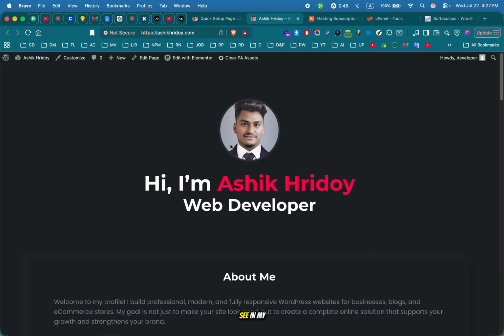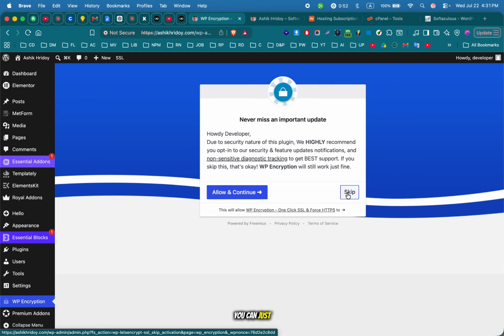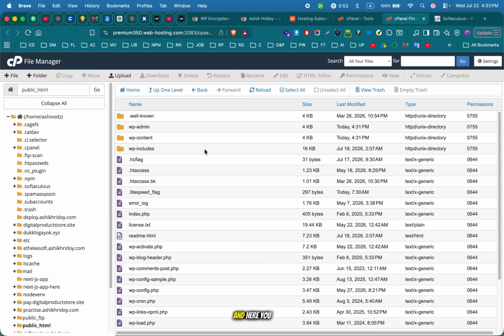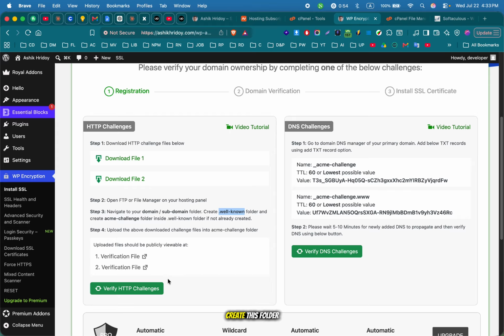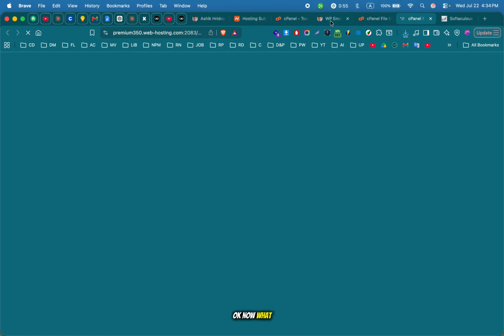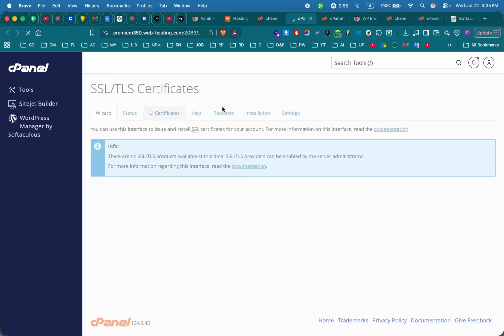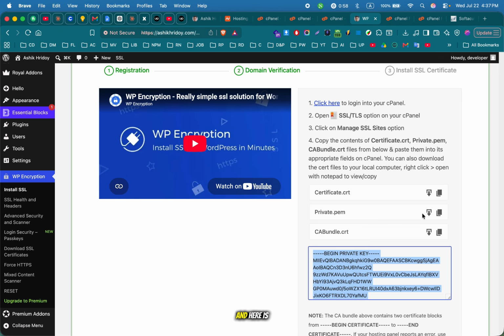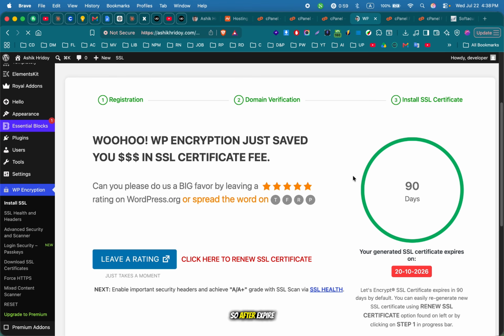Free SSL: Install in Minutes!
Learn how to install a free SSL certificate on your website easily and quickly. This comprehensive tutorial covers everything you need to know about securing your domain with a free SSL, often using Let's Encrypt, to enable HTTPS and gain visitor trust. We cover the benefits of SSL certificates for SEO and website security, guiding you through the installation process step-by-step for popular platforms. Ensure your website is marked as 'Secure' and avoid costly certificate fees.

0:20 Introduction
0:21 Install Plugin
0:32 Process Walkthrough
5:55 Final Talk